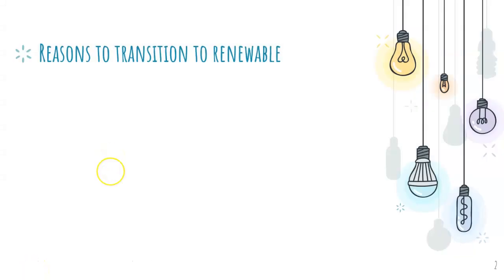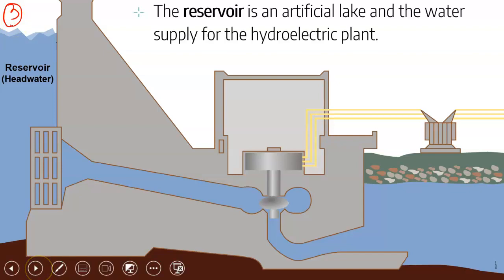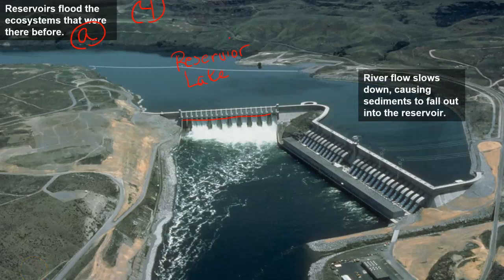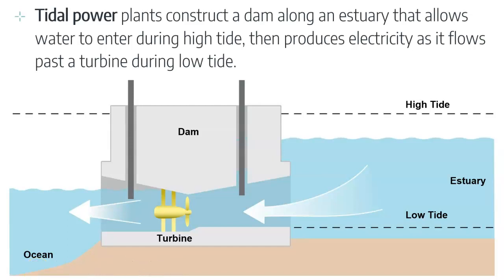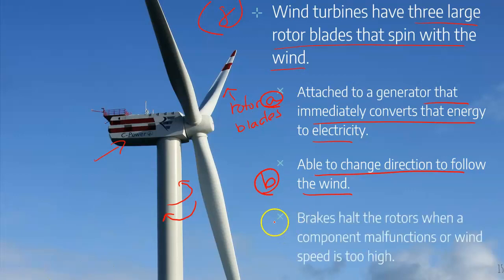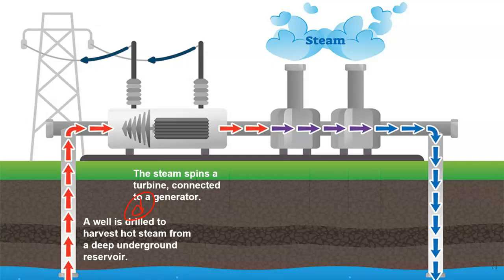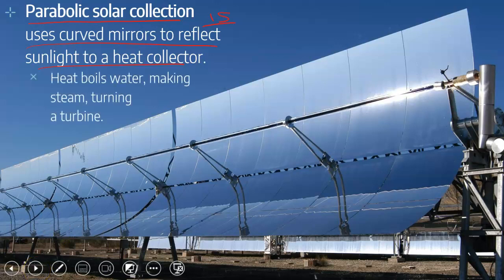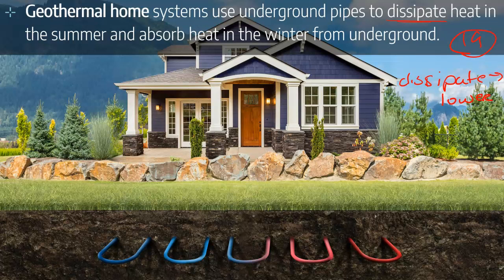Renewable Energy Chapter 1, 2 and 3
0:00 Chapter 1:  Transition to Renewable Energy and Hydroelectricity
12:50 Chapter 2: Wind Energy and Geothermal Power
19:54 Chapter 3: Solar Energy and Biomass